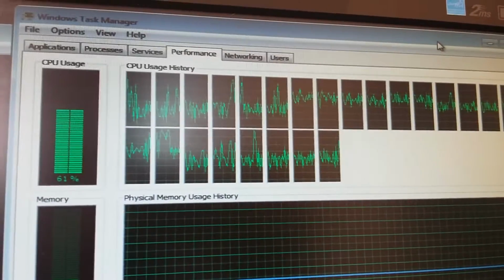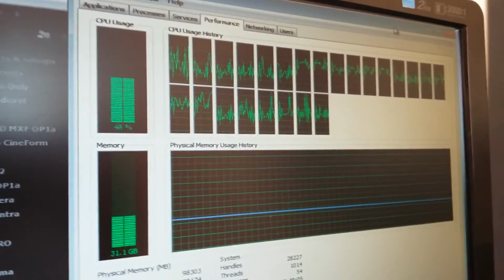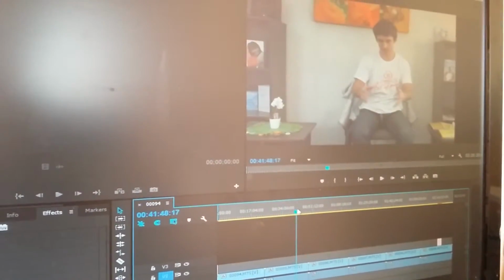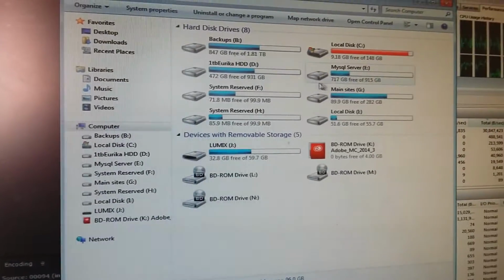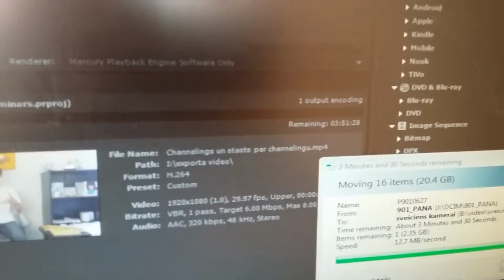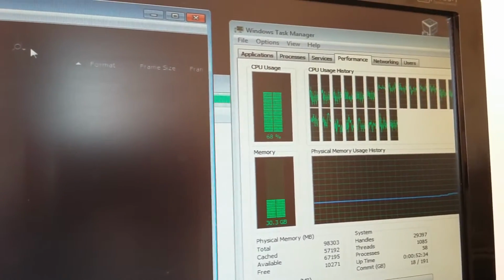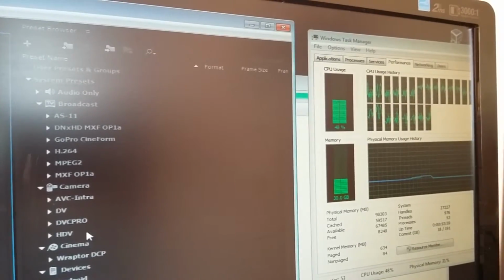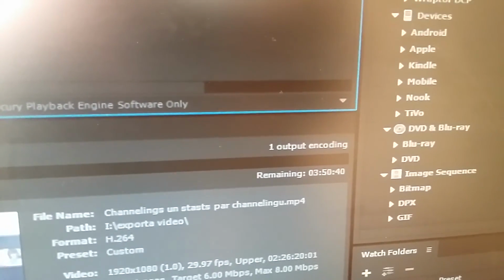Rendering video on 24core 96gb pc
Here in this video im showing how rendering happens on a dual cpu 24 core pc with single core of 1.93ghz amd, it has 96gb ram 1333mhz and uses 3hdd drives from which one is ssd